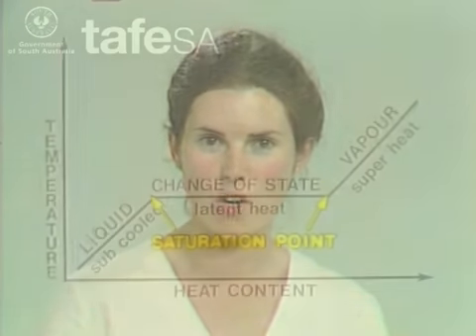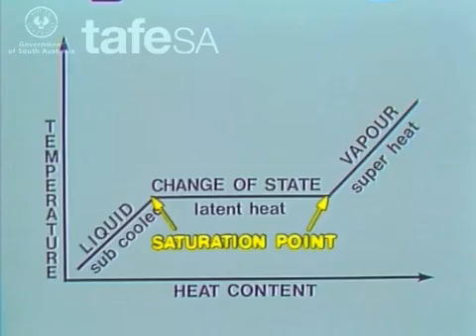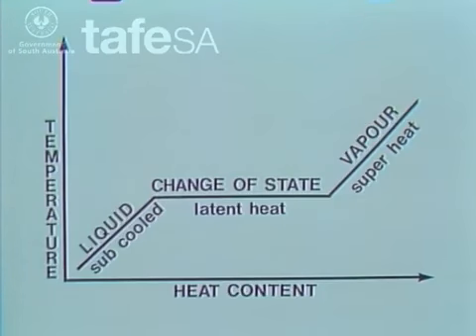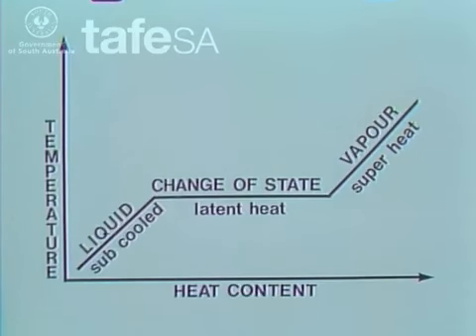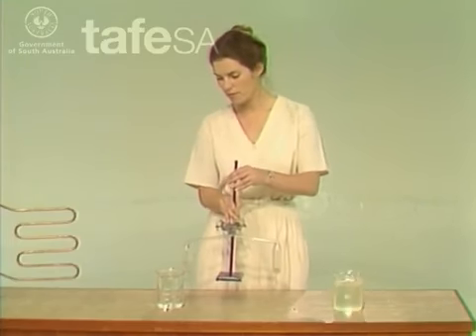Cool&Hot Engineering Servicess Gujarkhan Pakistan